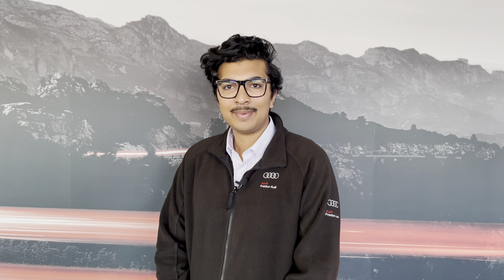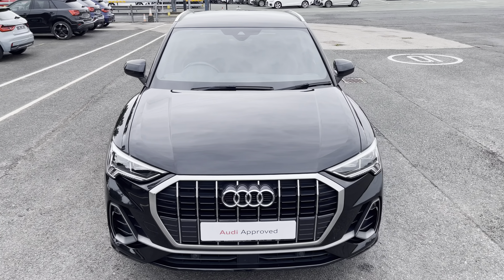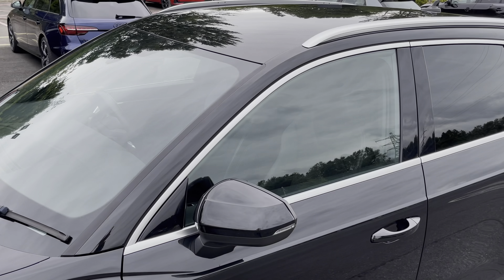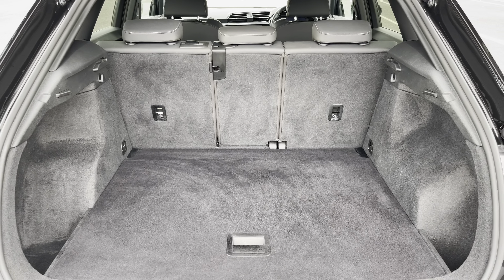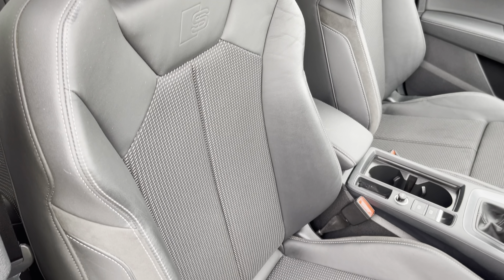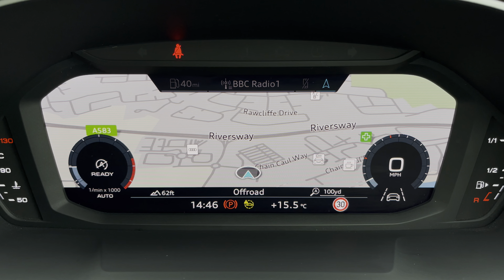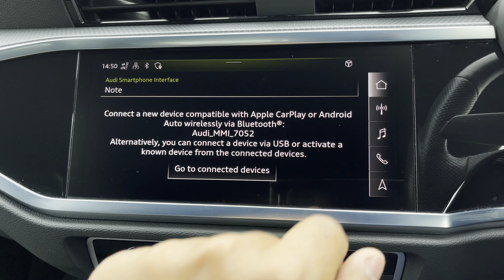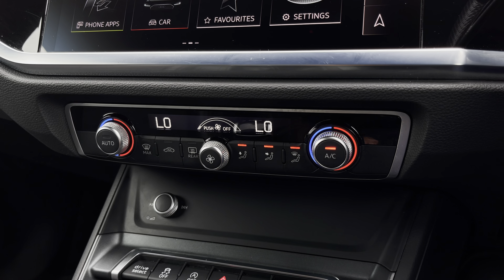Approved Used Audi Q3 S line 35 TFSI 150 PS 6-speed | Preston Audi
Just into our stock, this Approved Used Audi Q3 S line 35 TFSI 150 PS 6-speed in Mythos Black, is now available for sale from Preston Audi.

PF70WAA
22,925 miles
Petrol
Manual

Features include:
10.1" MMI Navigation Plus Display Screen

0:00 - Intro
0:06- Exterior Tour
1:03- Boot Tour
1:25- Rear Seats Tour
1:33- Interior Tour
3:03- How To Get In Touch